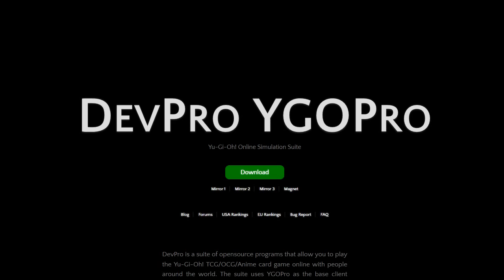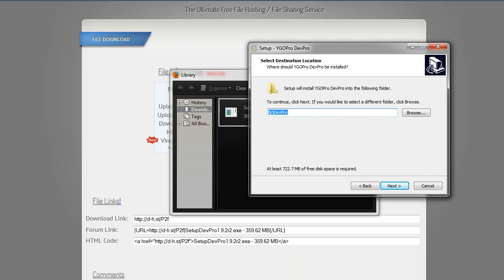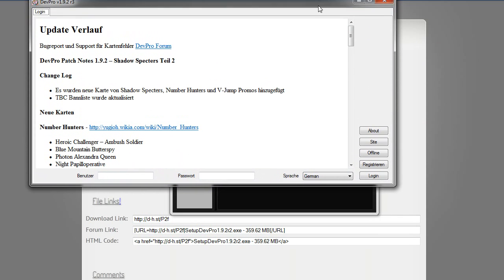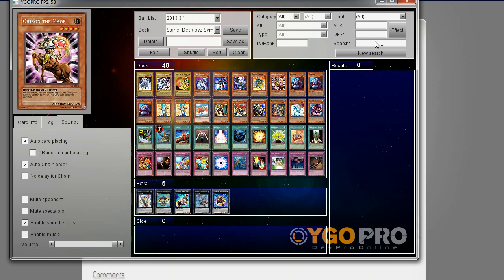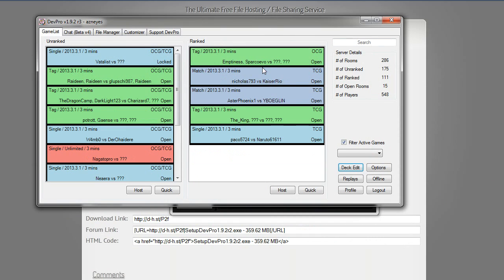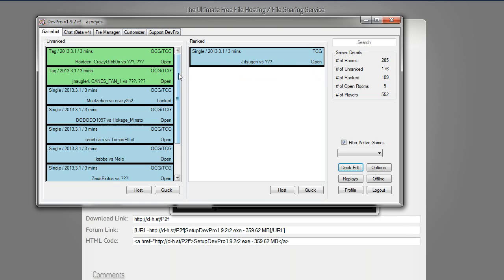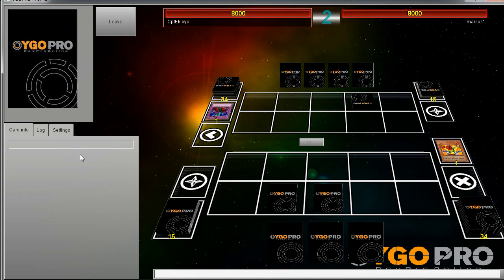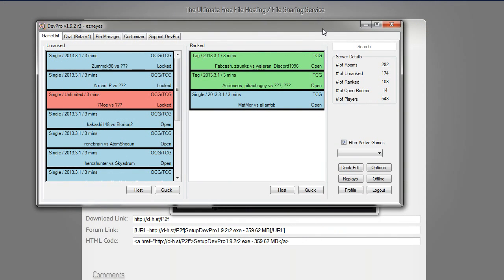How to Download Devpro/YGO pro + Simple Walkthrough (Updated)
(link/site has changed slightly, but click on any of the mirrors to download)

Q: May i add you on facebook? Yea sure!

Q: Where do i download/play Yugiog online? Is it Free?
[Link to both tutorials on those] (both are free, you dont pay for cards)

(source for my thumbnail cause i like to give credit